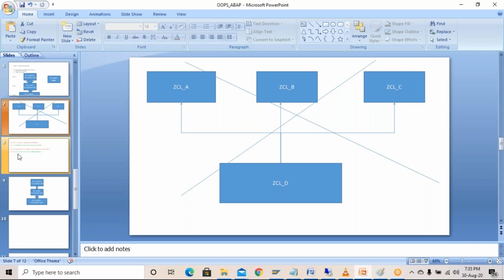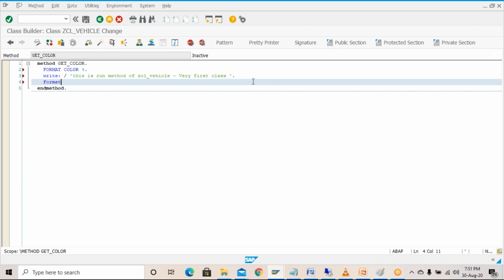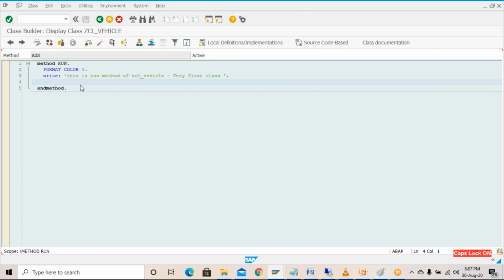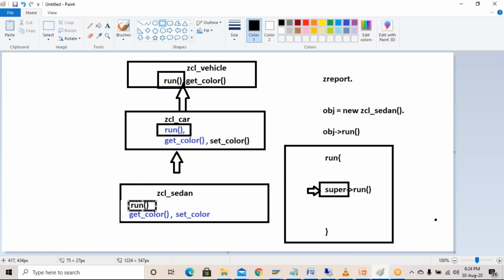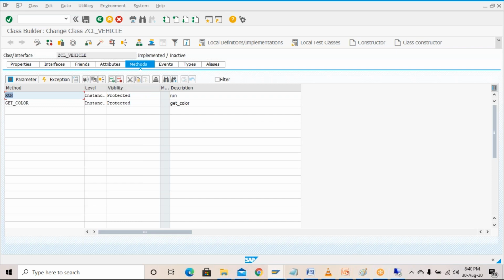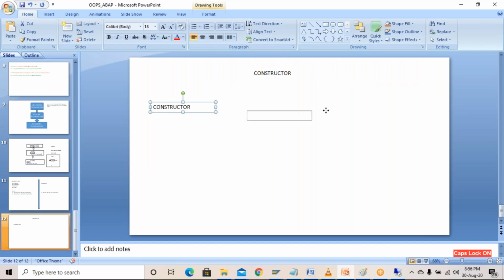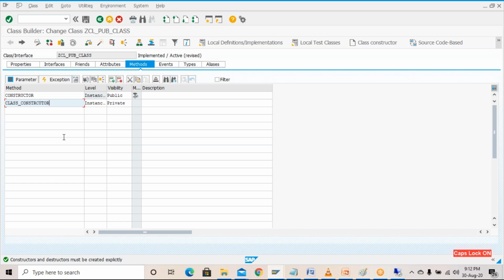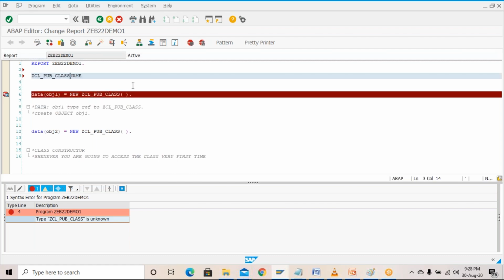Class 3 | Constructor | Inheritance | Final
1. Constructor and Class Constructor
2. Inheritance
3. Final